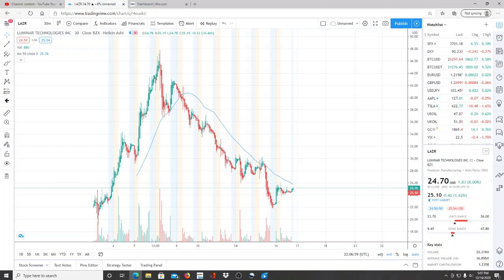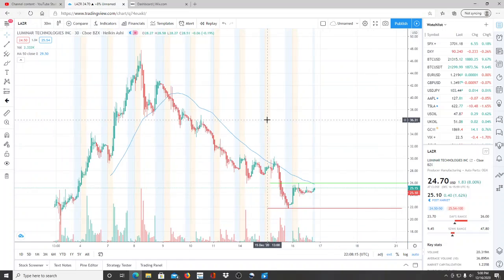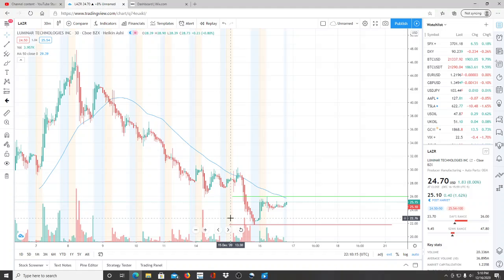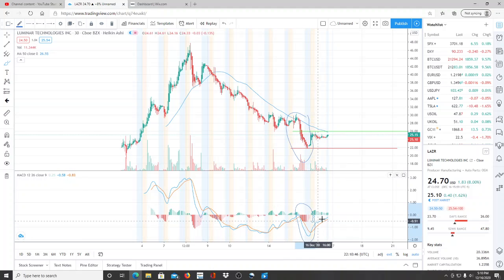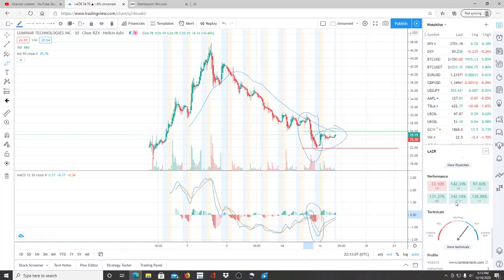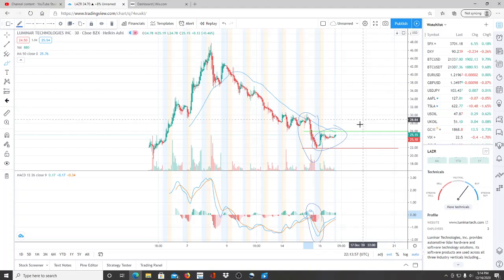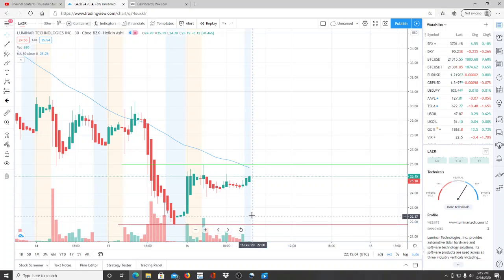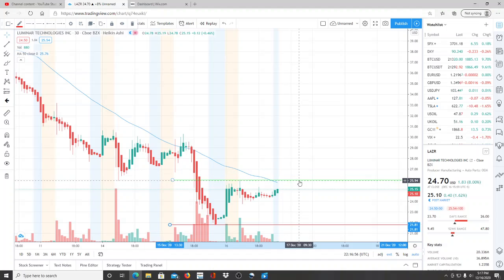Luminar technologies inc LAZR stock chart analysis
Luminar technologies inc LAZR stock chart analysis. Luminar technologies inc LAZR stock chart analysis. Luminar technologies inc LAZR stock chart analysis.